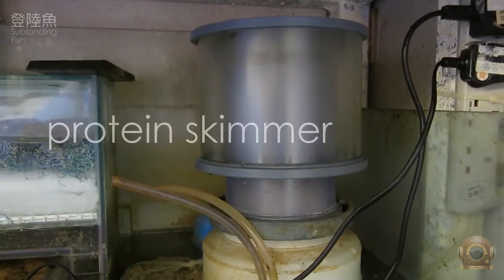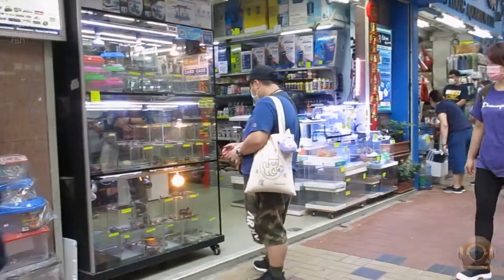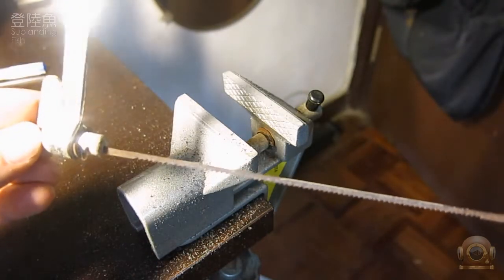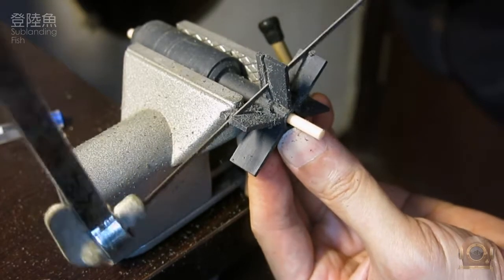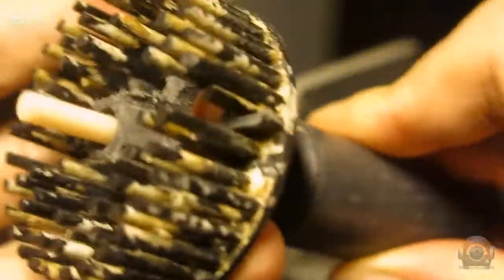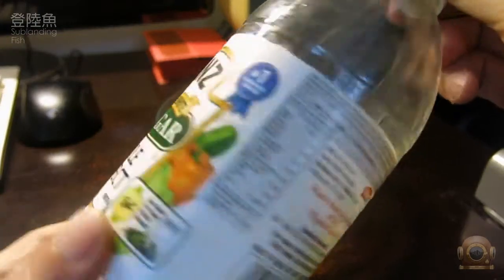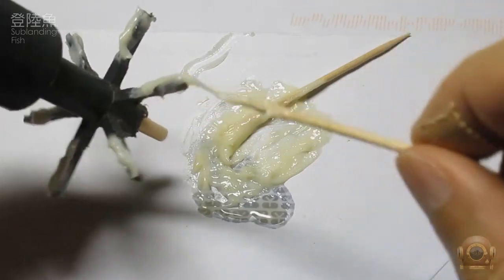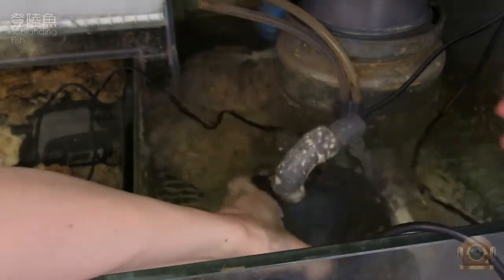Save the needle brush of the protein skimmer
Only the inlet pump of the protein skimmer has problem. Don't want to buy a brand new expensive set. What can you do? Now, let me tell you...